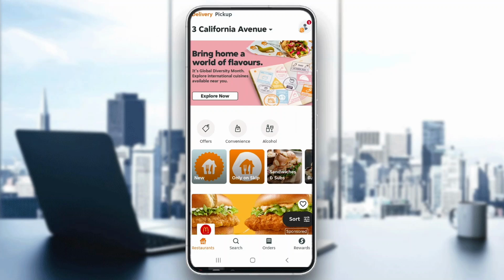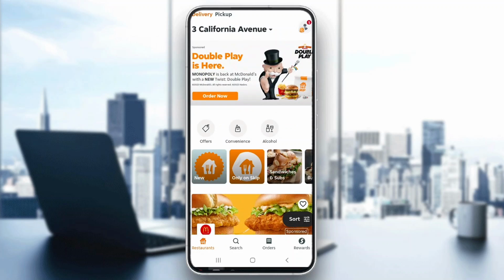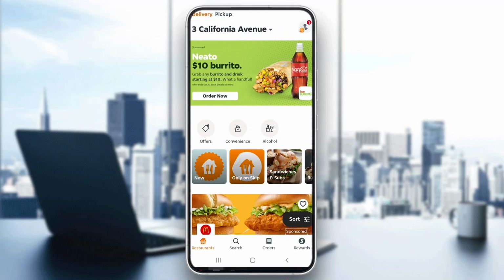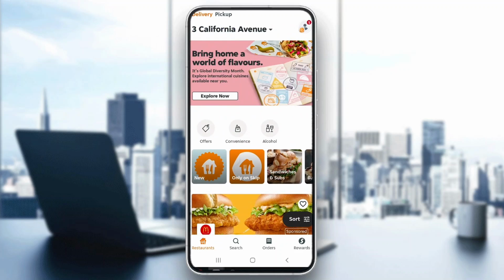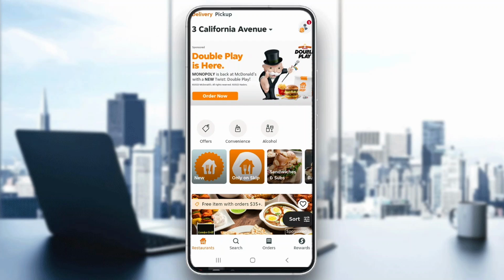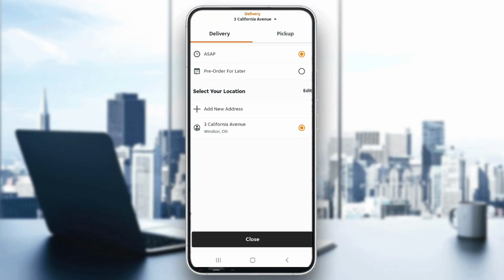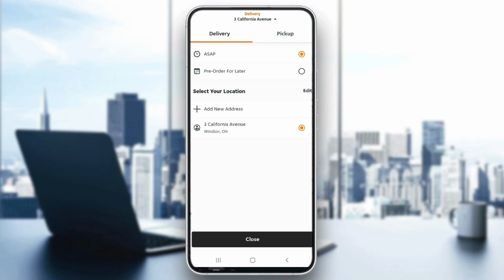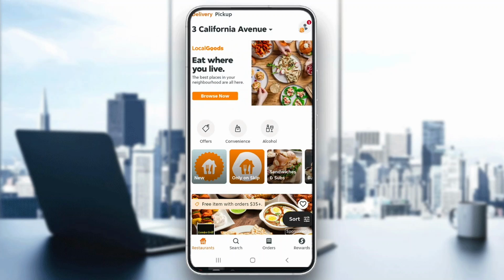How To Select Delivery Zone Skip The Dishes Tutorial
Today we talk about select delivery zone skip the dishes,driving for skip the dishes,skip the dishes courier app,skip the dishes tutorial,how to change zone in skip the dishes